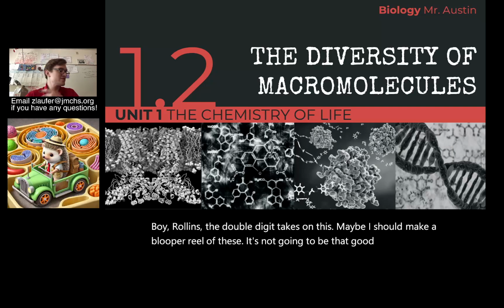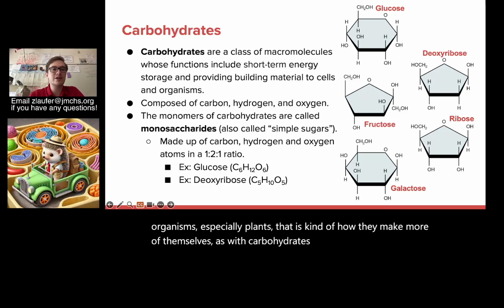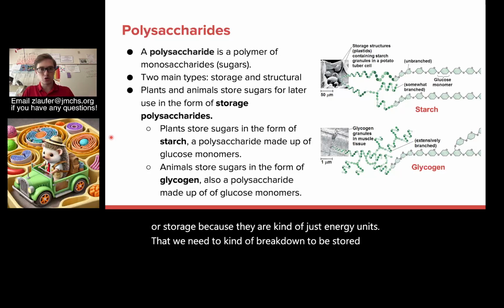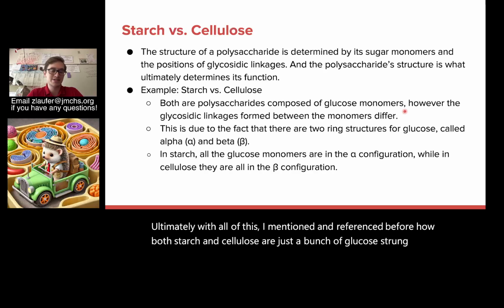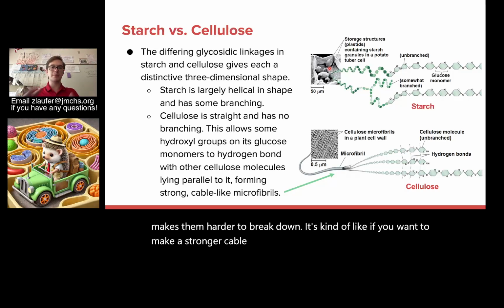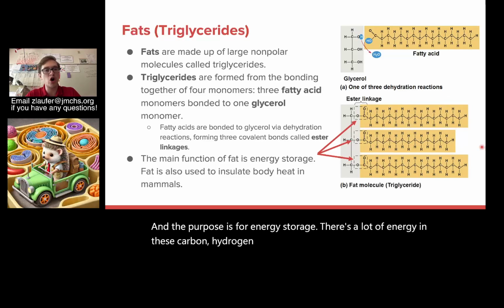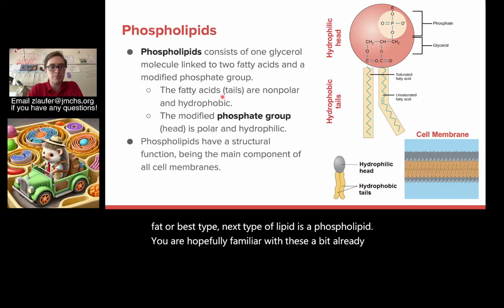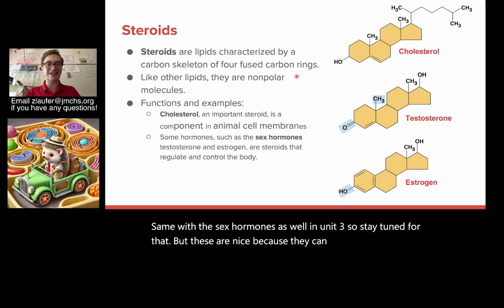Unit 1.4: Macromolecules - Carbs and Lipids